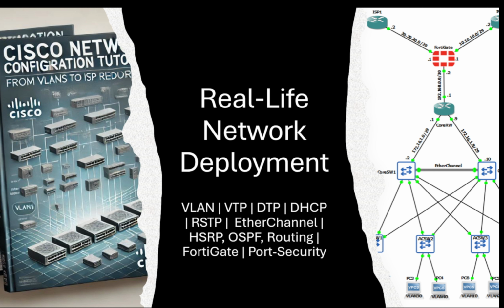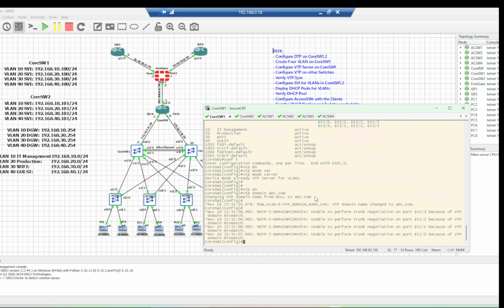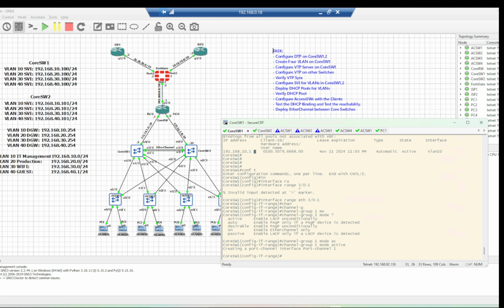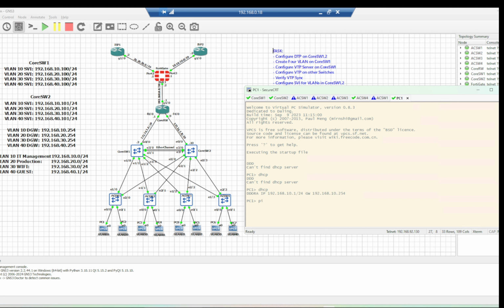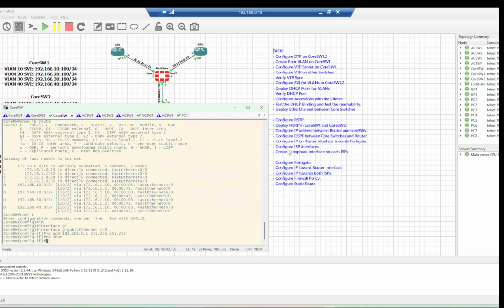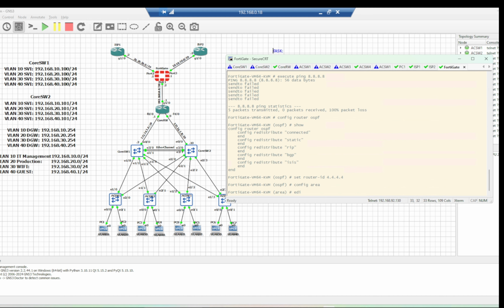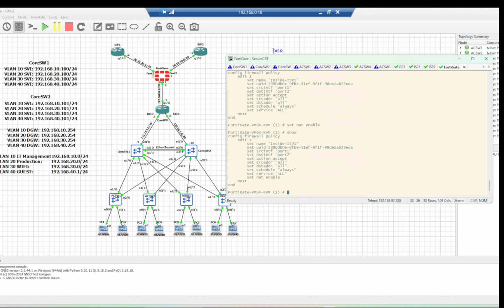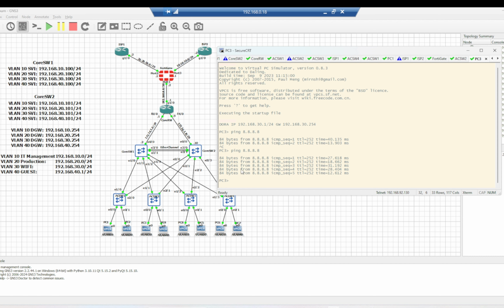Configuring Cisco | VTP | OSPF | DHCP | Fortigate | RSTP | EtherChannel Core Switch Core Router ISP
Boost your networking skills with this comprehensive tutorial! I’ll dive into VLAN setup, Rapid Spanning Tree Protocol (RSTP), HSRP optimization for redundancy, OSPF, DHCP, DTP and FortiGate Firewall configurations. From VLAN propagation to firewall setup, this video covers essential techniques to improve network reliability and security. Ideal for those studying for certifications or enhancing practical skills on Cisco and FortiGate devices!